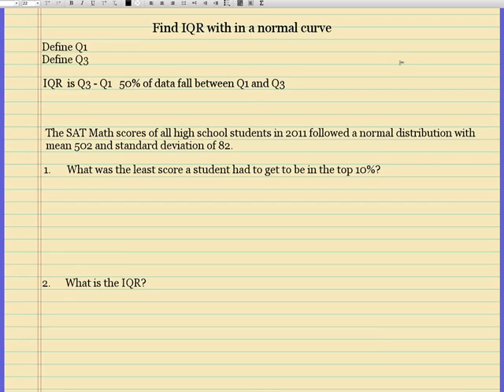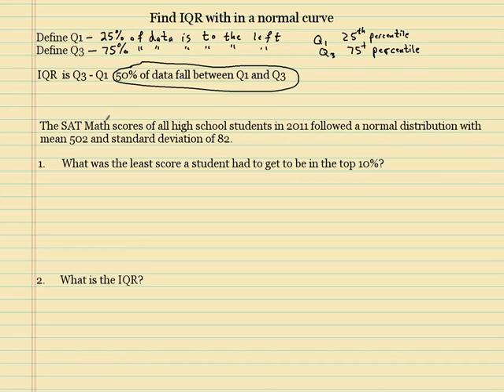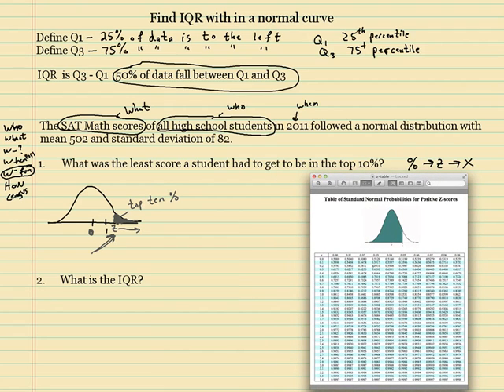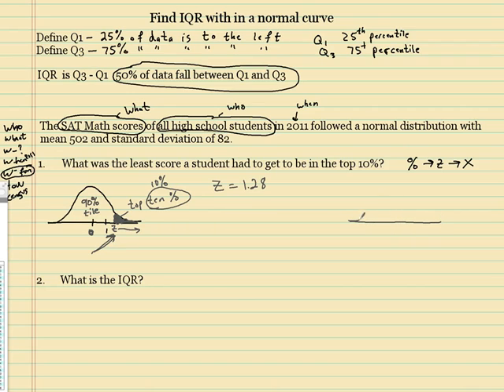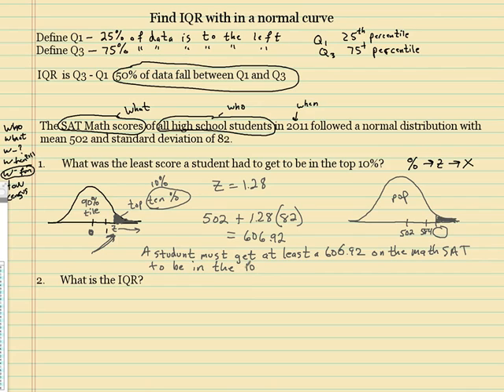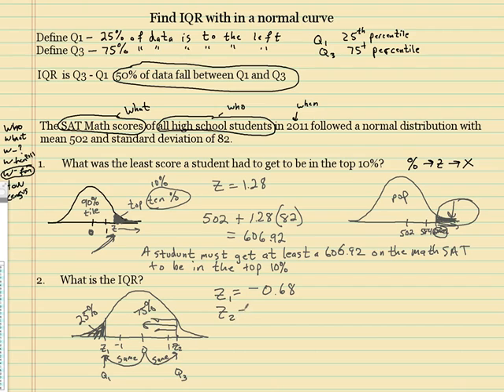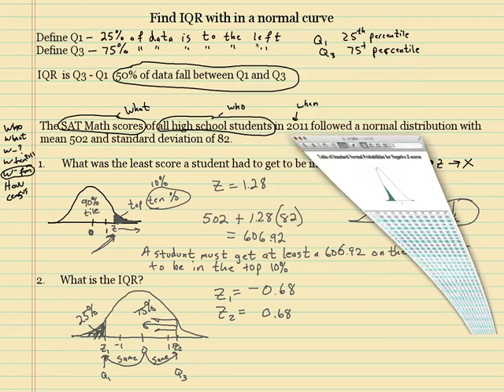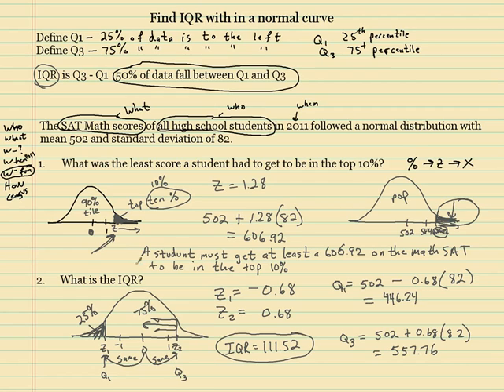IQR under a normal curve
This video explains how to find the IQR of a data set given the set of data follow a normal curve